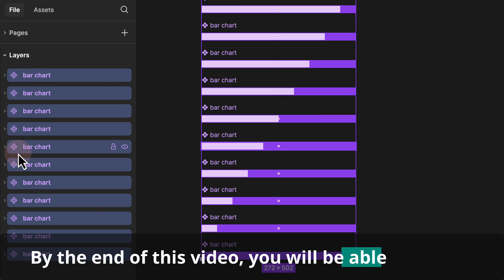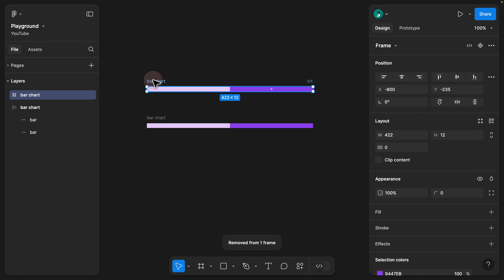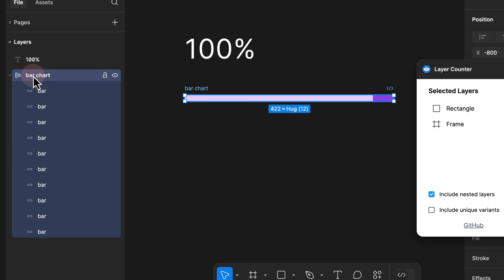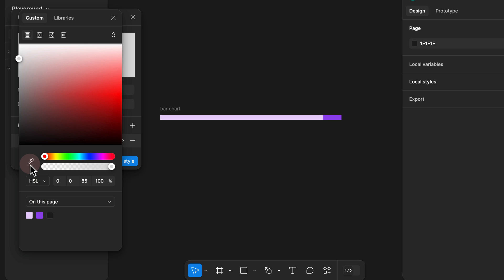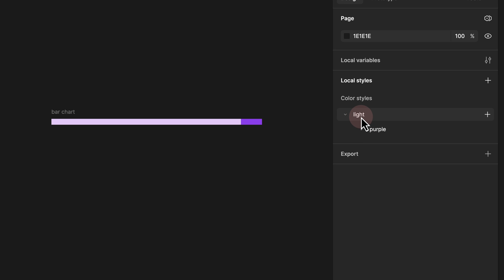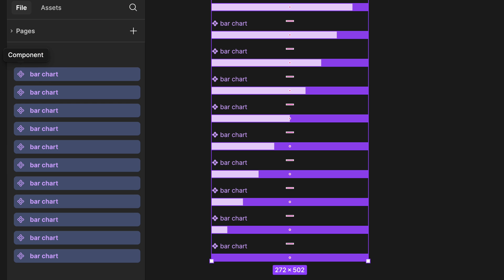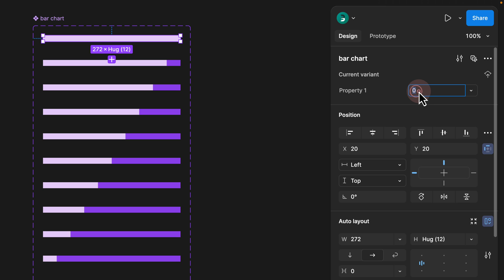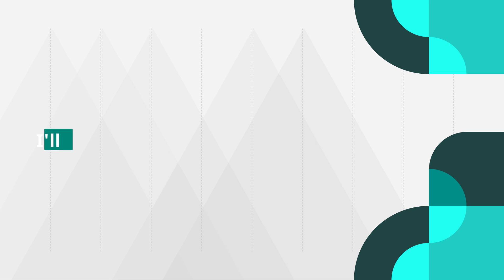How To Design Progress Bar (Figma Variant Tutorial)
0:00 Intro
0:22 Designing progress bar in Figma
0:47 Duplicate the bar chart using the options shortcut
1:19 Create an auto layout for the progress bar
1:39 Set the children auto layout frames to fill the container
1:57 Auto layout vs normal frames in Figma
2:20 Auto layout vs constraints video
2:35 Auto layout frame re-sizing
2:58 Duplicate frames in Figma inside auto layout
3:22 Figma plugin to check layer count
3:53 Shortcut to select all children elements in Figma
4:33 Re-color each bar inside auto layout
4:54 Create color styles in Figma
6:22 Rename color styles to create folders
9:22 Create multiple components in Figma
11:02 Create variant set from multiple components in Figma
14:02 Re-order variant values in Figma

In this video you will learn:
- Understanding Figma variants and their importance in design
- Step-by-step guide to creating and managing variants
- Tips and tricks for using variants effectively in your projects
- Real-life examples to illustrate best practices
- How to streamline your design process with variants